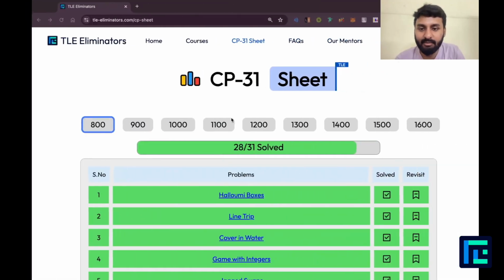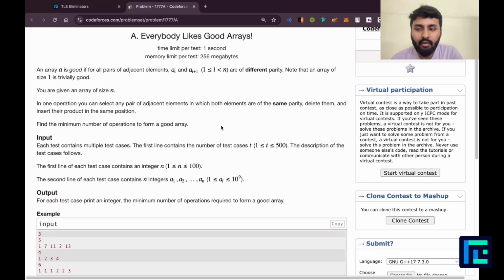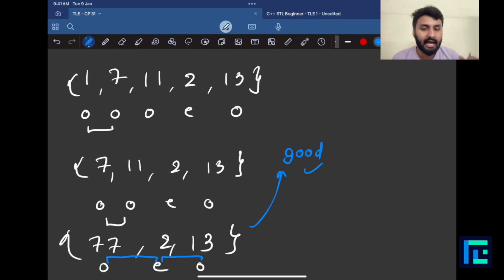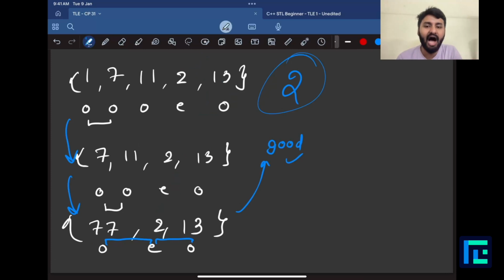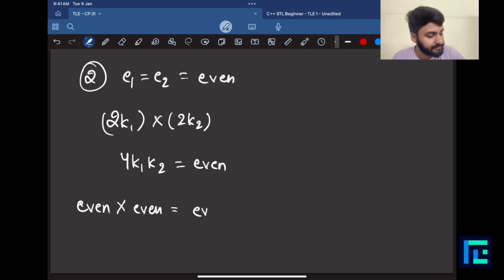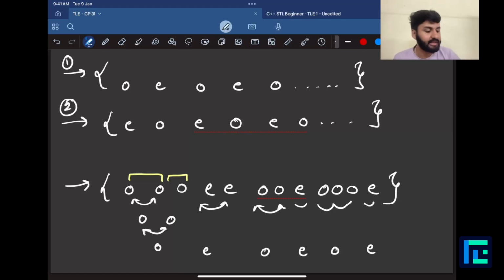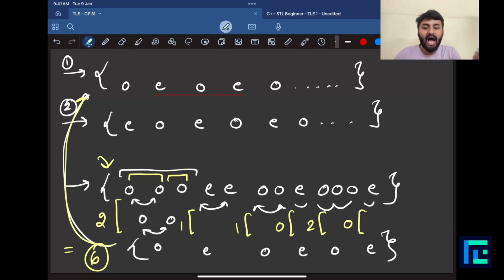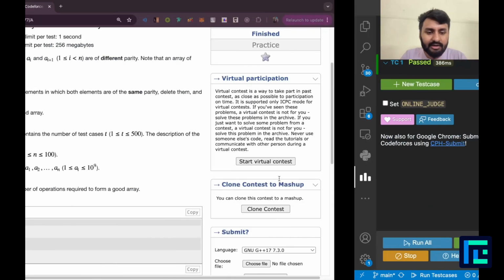#29 Everybody Likes Good Arrays! | Video Solution | 800 Rated | TLE CP-31 Sheet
In this video, we will cover Problem #29 - Everybody Likes Good Arrays! of the 800-rated problems from our TLE’s CP-31 Sheet - by Priyansh Agarwal.

Timestamps-
00:00 Reading the problem
7:30 Expected Time Complexity
9:50 Approach
22:14 Code